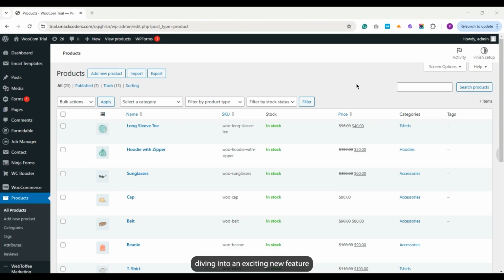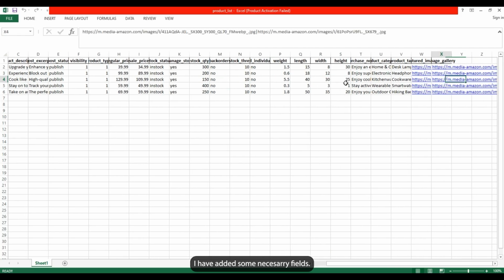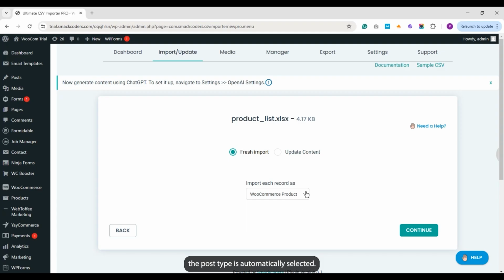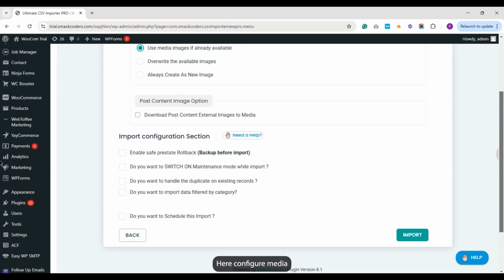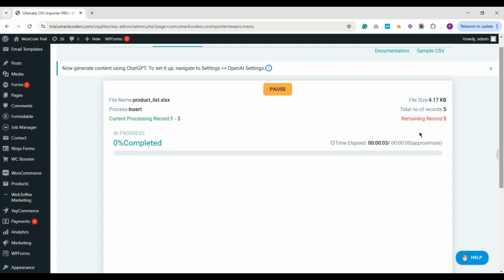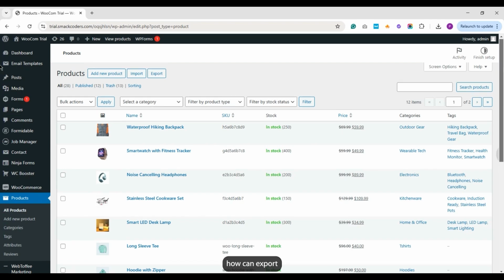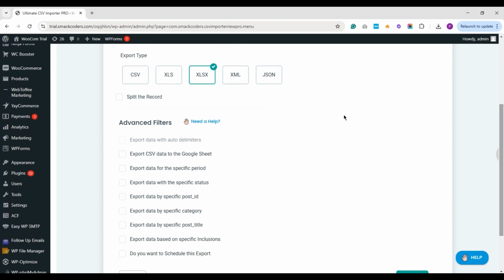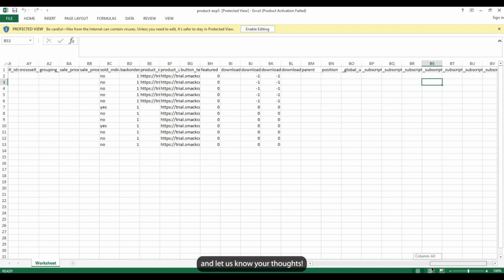How to Import & Export Excel Files with WP Ultimate CSV Importer Pro v8.2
Discover how WP Ultimate CSV Importer Pro v8.2 lets you import and export Excel (.xlsx) files directly into WordPress—quickly, accurately, and without conversions.

📌 In this detailed tutorial, you'll learn how to streamline your WordPress data management with two powerful new features in v8.2:

Excel (.xlsx) Import & Export: Skip CSV conversions—directly import or export Excel files for posts, WooCommerce products, and custom post types.

Category-Based Import & Update: Easily filter and update data using specific categories for more precise data management.

Whether you're running a content-heavy WordPress site or managing a WooCommerce store, this update will save time and simplify your workflow.

👉 What You’ll Learn:

How to import Excel files into WordPress (posts/products/custom types)
How to map Excel fields to WordPress fields
How to configure media upload, rollback options, and duplicate handling
How to export WordPress data into Excel format
How to use the new category-based import & update feature

⏱️ Video Chapters
00:00 Introduction
00:50 Uploading Excel Files to WP Ultimate CSV Importer
02:05 Mapping Excel Fields to WordPress Fields
03:32 Import Settings and Category Filters
04:37 Import Completion & Logs
05:50 Exporting WordPress Data to Excel (.xlsx)
07:02 Final Output & Wrap-Up

📣 Try WP Ultimate CSV Importer Pro Today!
Boost your productivity and gain complete control over your WordPress data workflows.